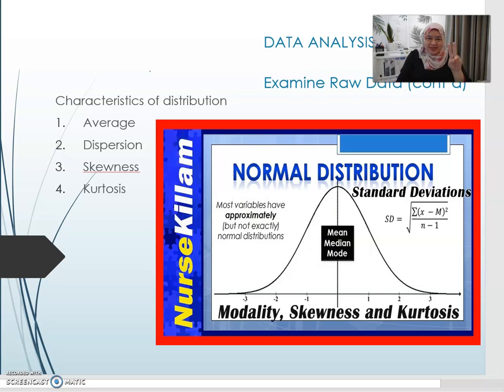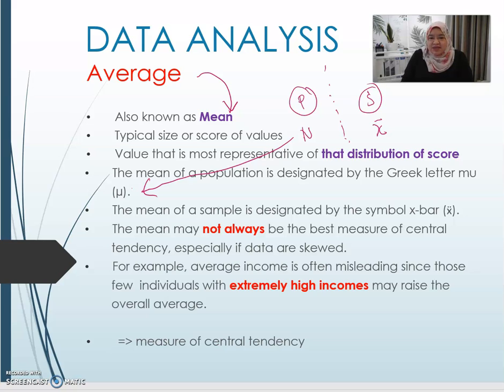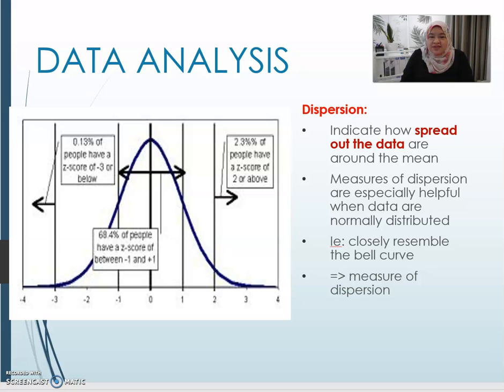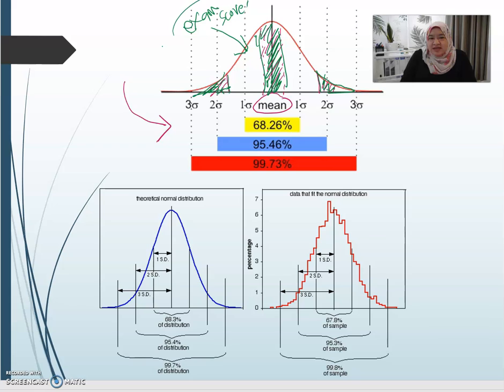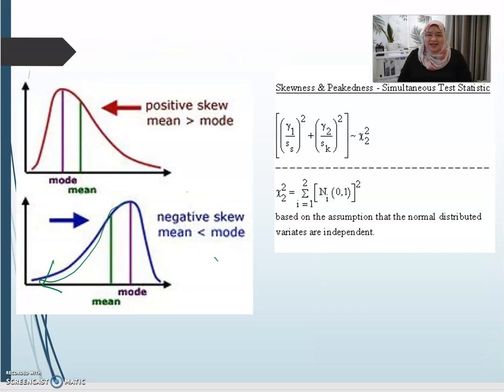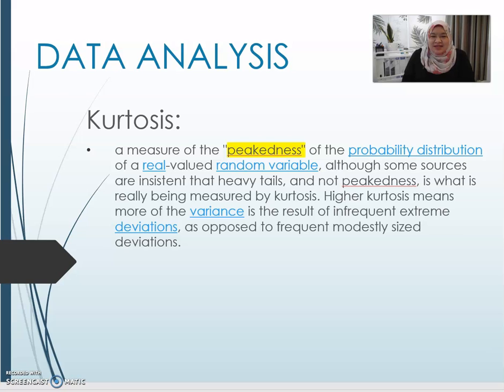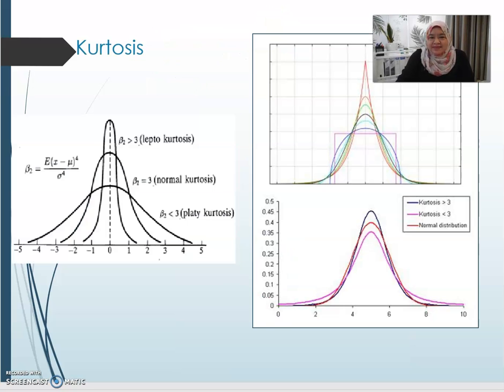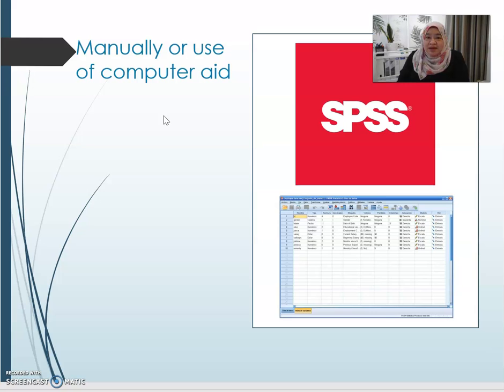Data Analysis P2